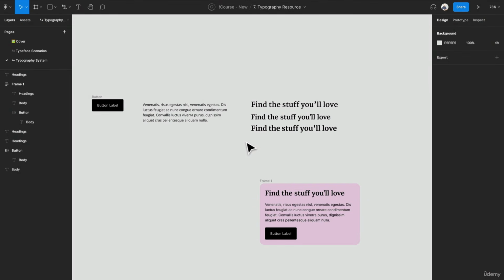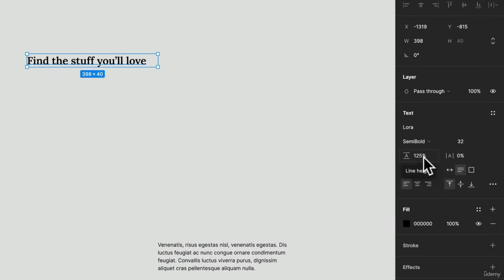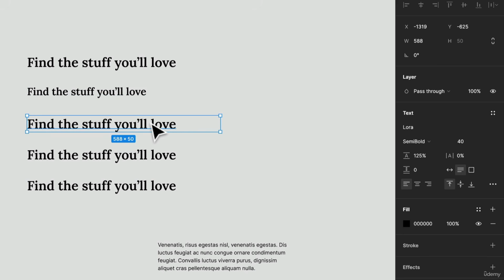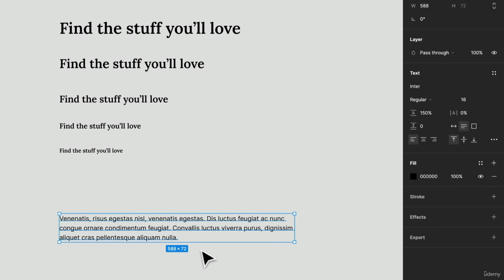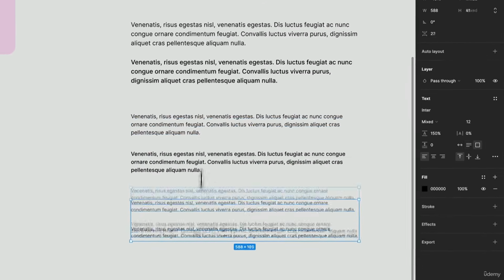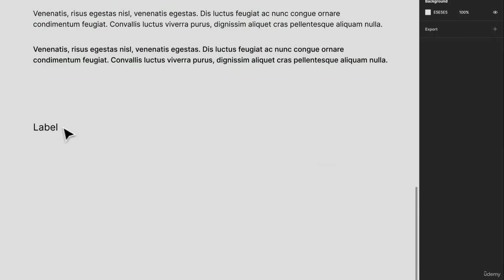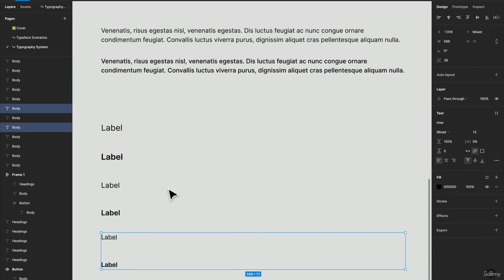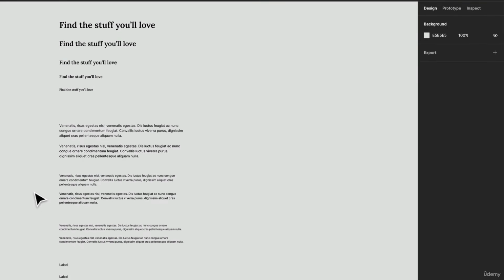113 Project — Headings Body and Labels